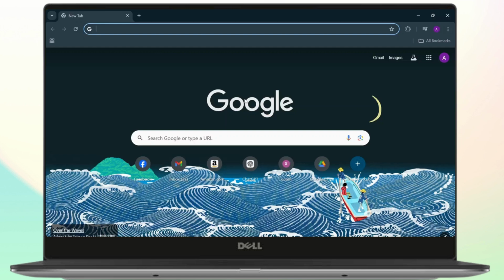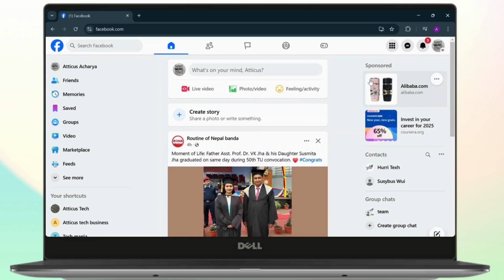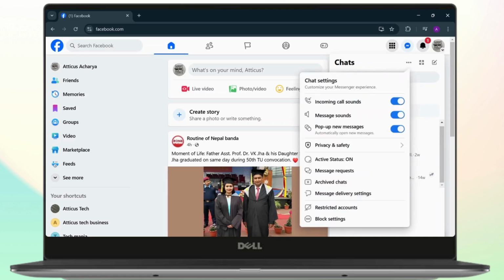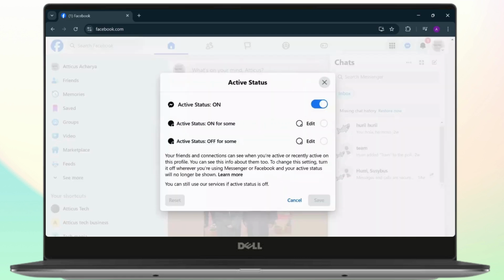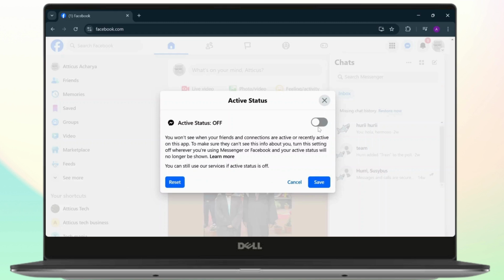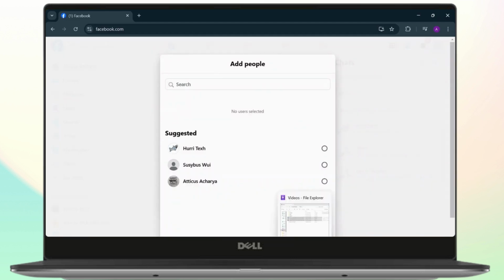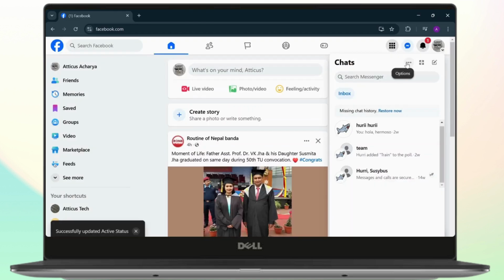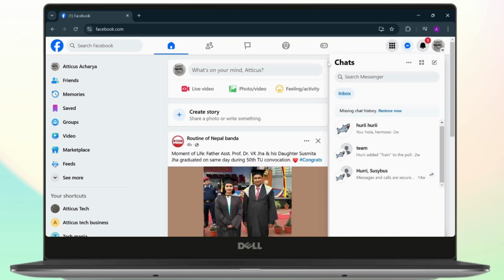How To Turn On Or Off Active Status On Facebook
Hey everyone,

Learn how to easily turn on or off your Active Status on Facebook in this step-by-step tutorial. Whether you want to hide your online presence on Facebook or simply adjust your settings, this video has all the details you need!

In this video, you'll discover how to turn off your Active Status on Facebook, including how to do it on the Facebook app, Messenger, and on PC. We’ll also show you how to turn off "Active Now" and hide your active status across the platform.

0:20 Step 1: Accessing Your Facebook Settings
0:45 Step 2: Turning Off Active Status
1:15 Step 3: Adjusting Messenger Active Status

how to turn off active status on facebook
turn off active status on facebook
facebook active status turn off